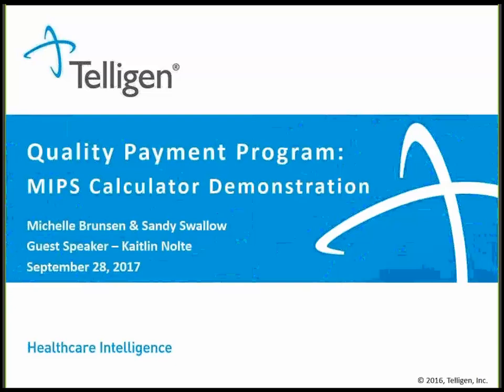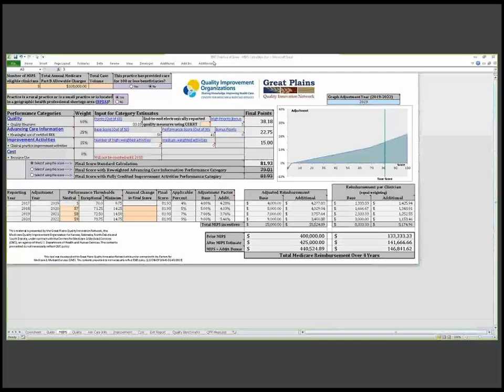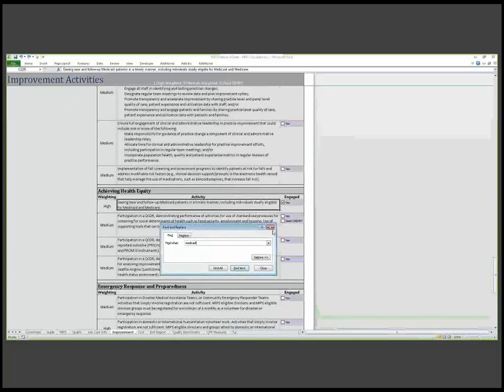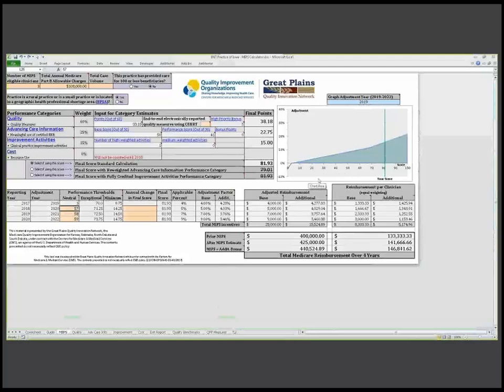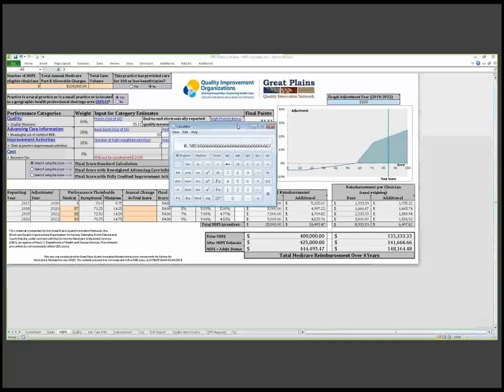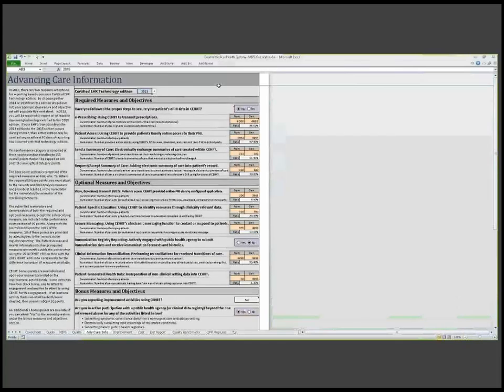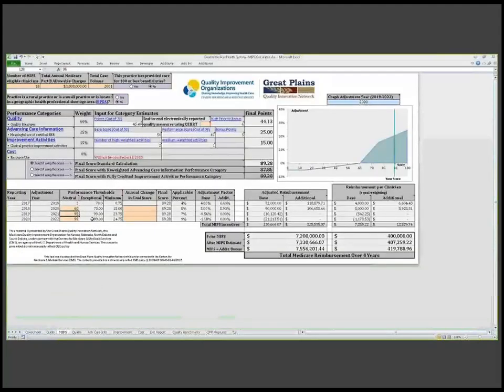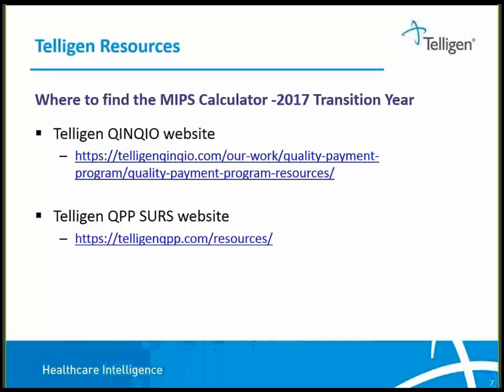QPP MIPS Calculator Demonstration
This webinar presented by the Great Plains QIN-QIO and Telligen QPP-SURS demonstrates the use of a MIPS calculator to help you estimate the financial impact of MIPS on your healthcare organization.